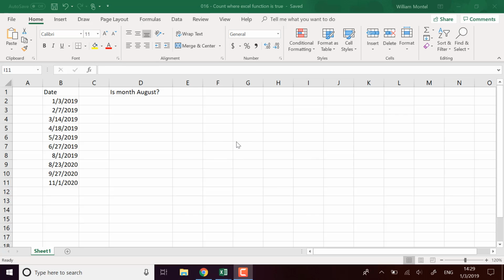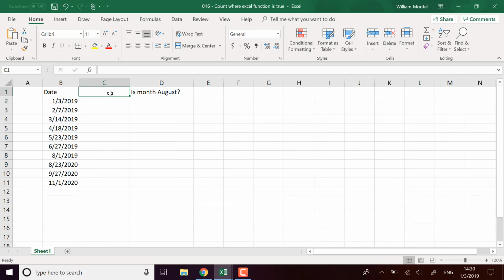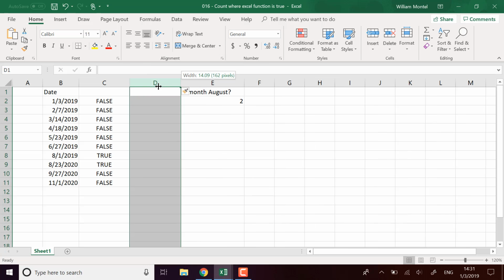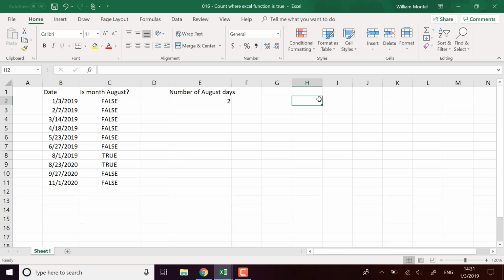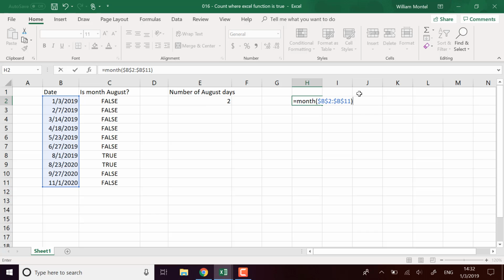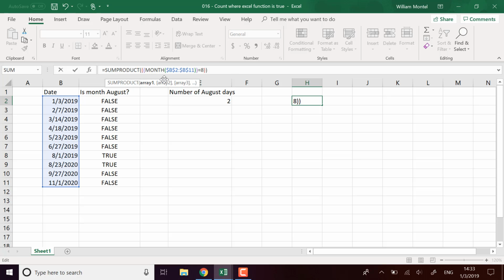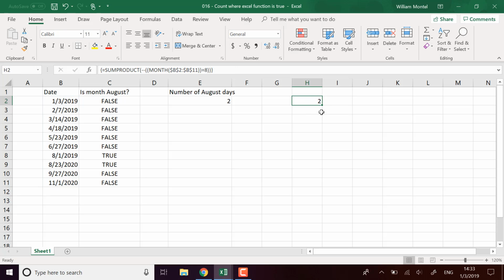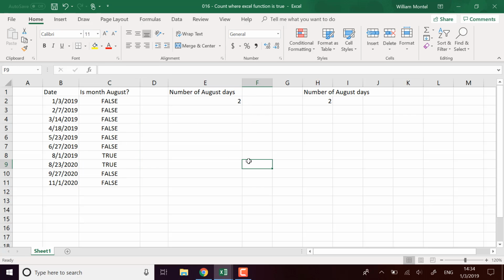Excel Formula: Count where excel function is true - Doctor Excel #016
Doctor Excel show you how to count the number of cells where an Excel function is true.
We will see how to use the COUNTIF Excel formula